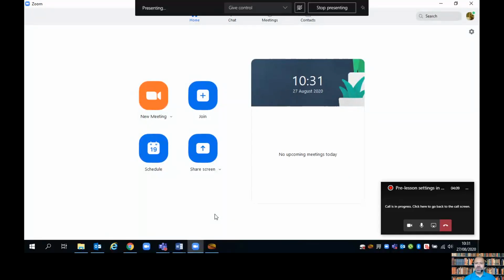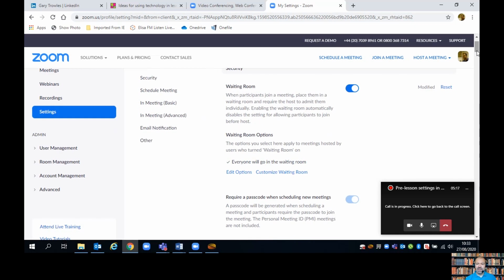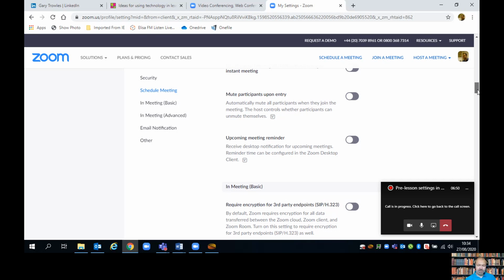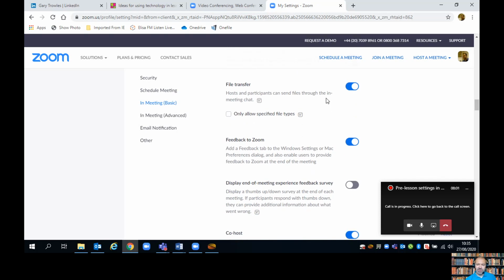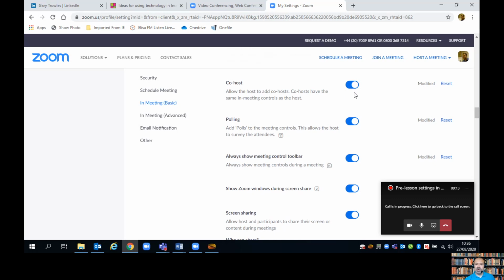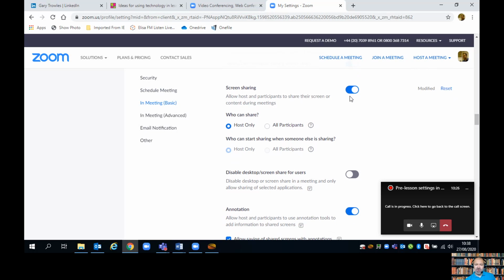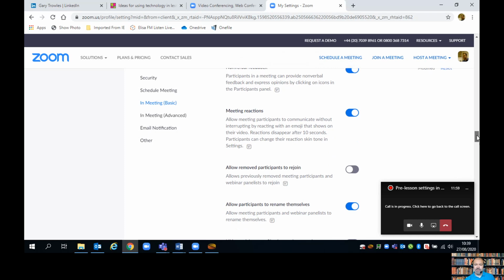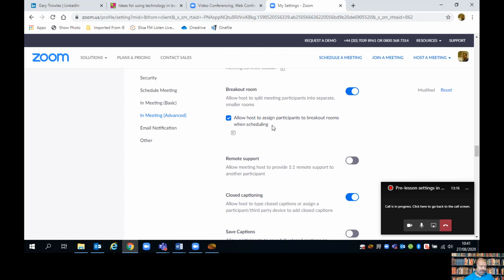Pre lesson settings in Zoom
Basic settings for teachers using Zoom